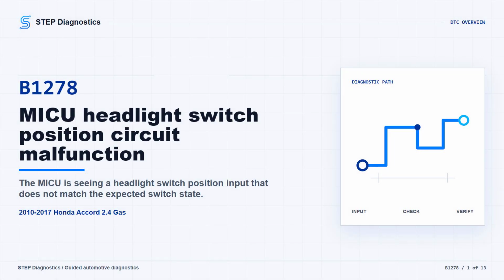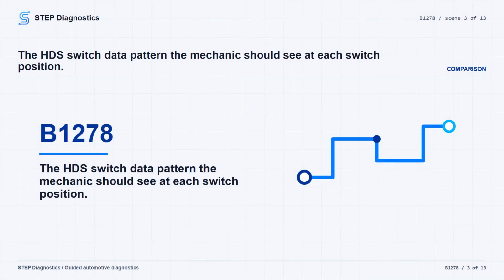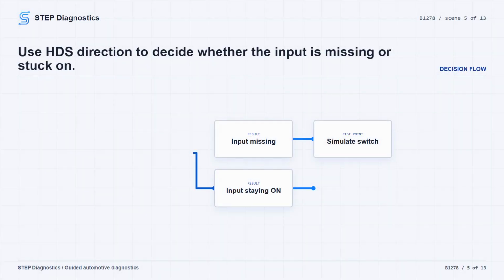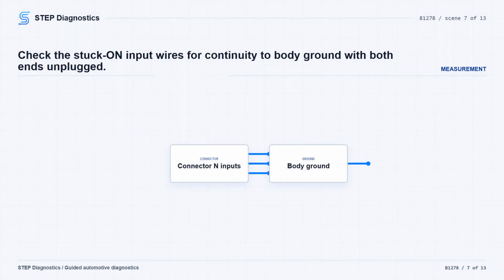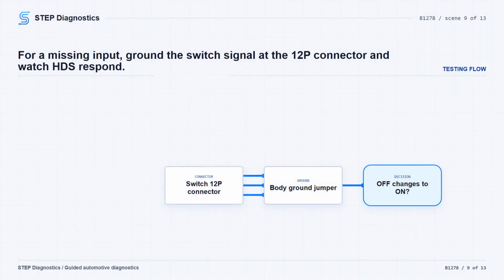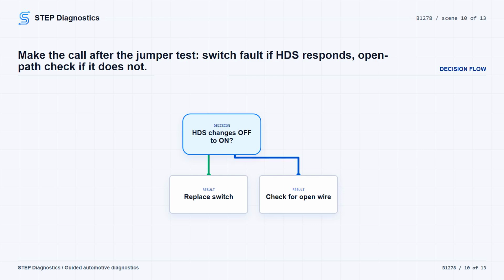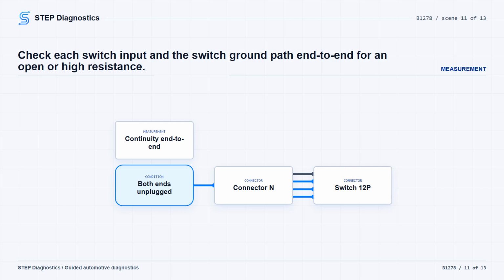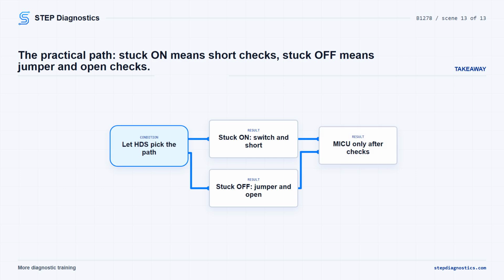B1278: MICU headlight switch position circuit malfunction | 2010-2017 Honda Accord 2.4 Gas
B1278 on 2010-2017 Honda Accord 2.4 Gas: MICU headlight switch position circuit malfunction.

B1278 may mean the MICU is seeing a headlight switch position input that does not match the expected switch state.

What you may notice:
- Exterior lights may not respond normally to the combination light switch.
- Scan data may show a headlight switch position that does not match the actual switch position.
- The concern can be intermittent if the data reads correctly during testing.
Possible fault areas:
- Possible combination light switch fault.
- Possible short to ground on a switch input circuit.
- Possible open or high resistance in a switch input or ground circuit.
- Possible MICU or under-dash fuse and relay box fault area.
This video follows a practical diagnostic sequence and keeps the important measurements and decisions in order. Use the HDS data direction first, then separate the switch, wiring, ground path, and MICU before making the repair decision.